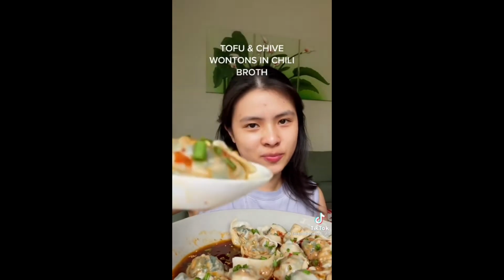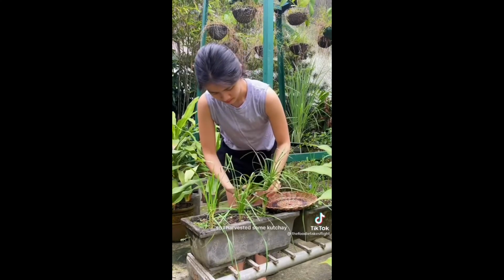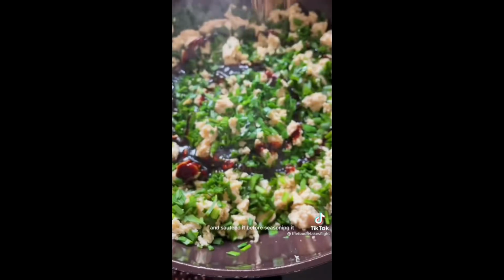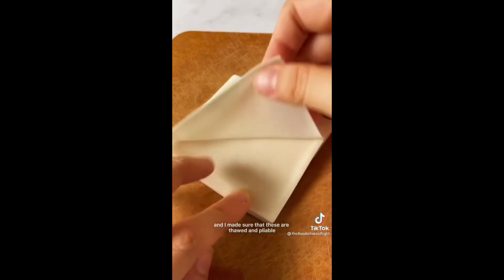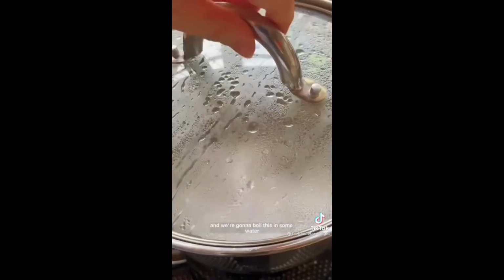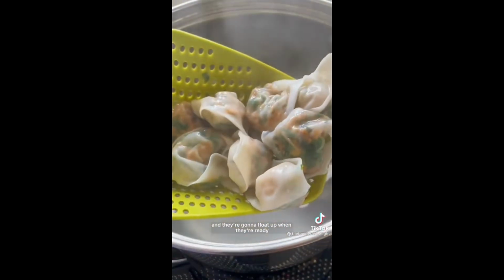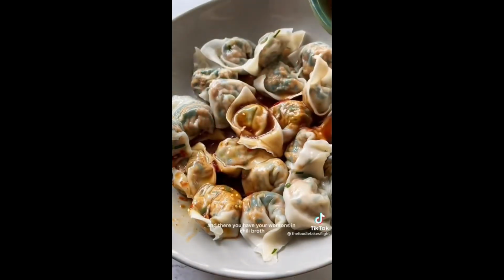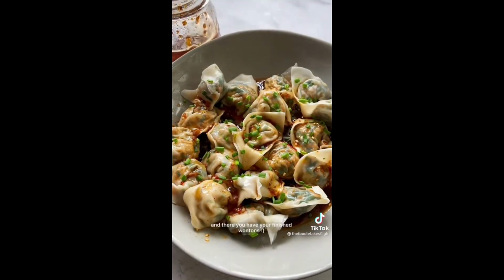❤️TIKTOK ASMR SATISFYING VIDEO ❤️